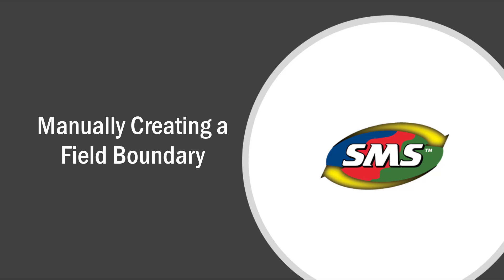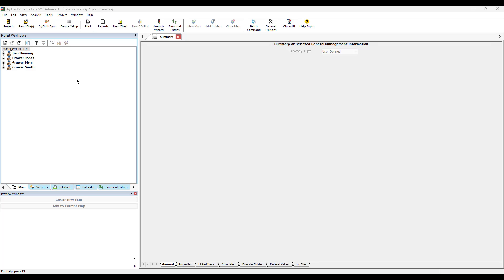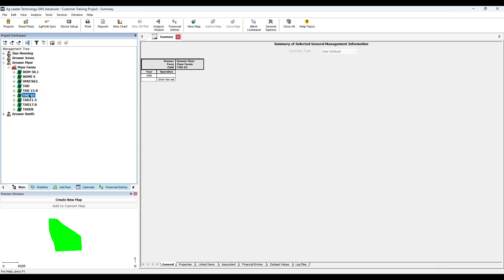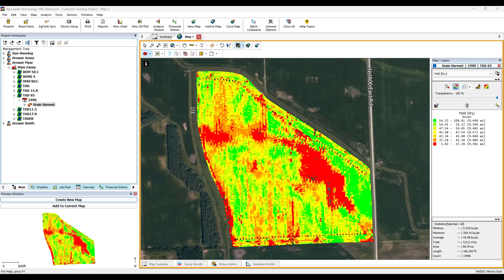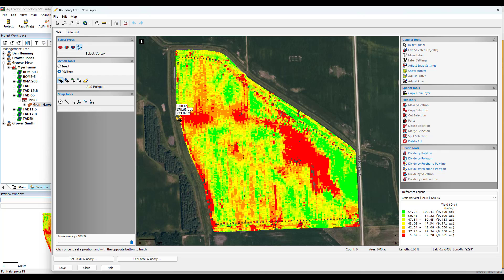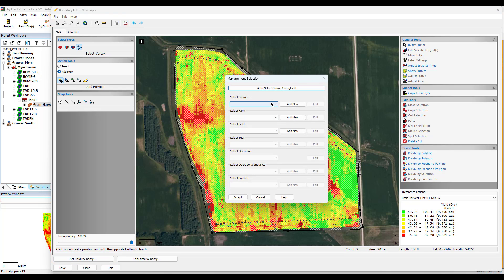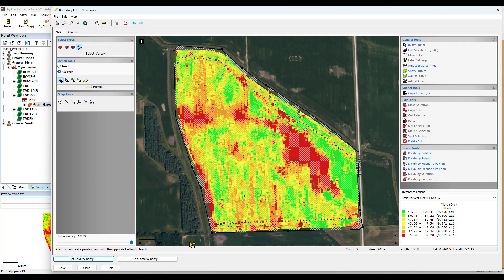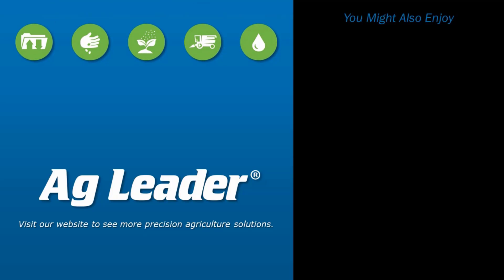Manually Creating a Field Boundary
In this video, you will learn how to manually create a field boundary.